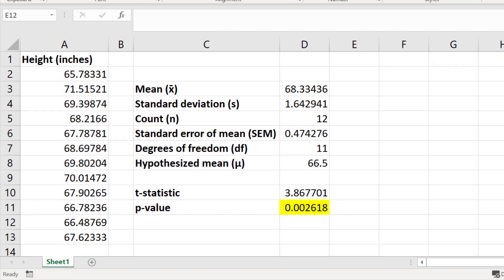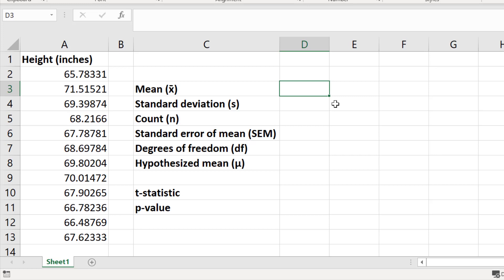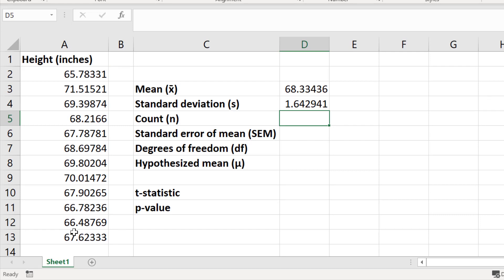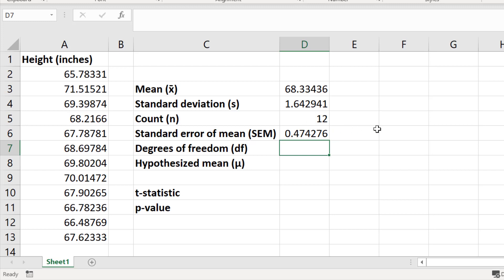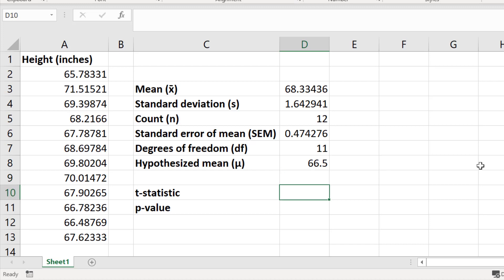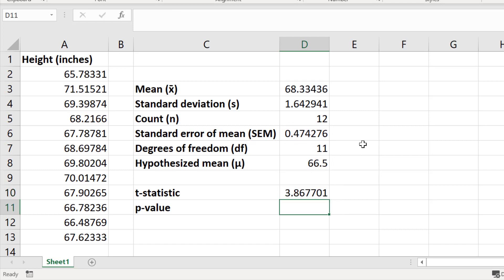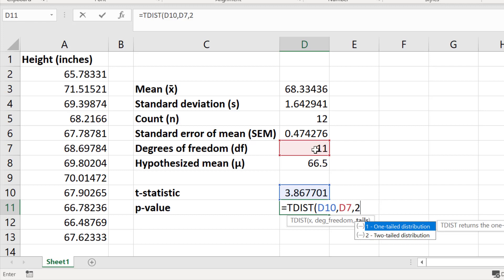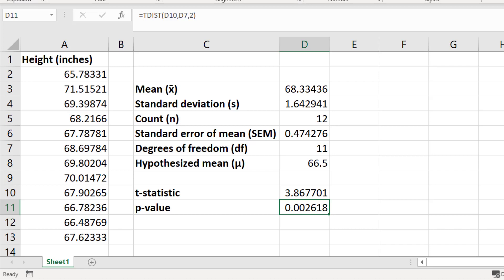How To Perform A One-Sample T-Test In Excel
In this tutorial, I will show you how to perform a one-sample T-test by using Microsoft Excel. There is no function to perform a one-sample T-test in Excel. However, you can still perform this by using a stepwise approach.